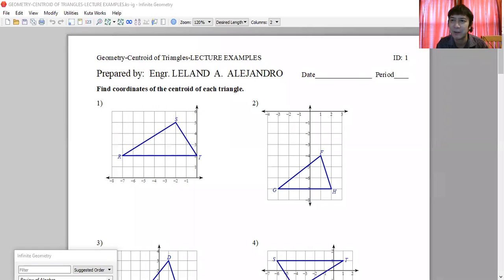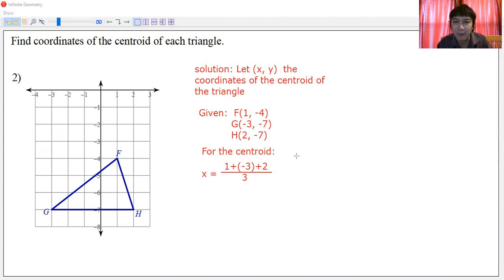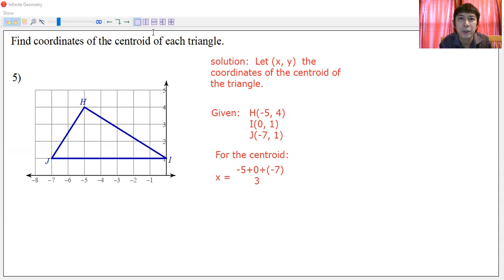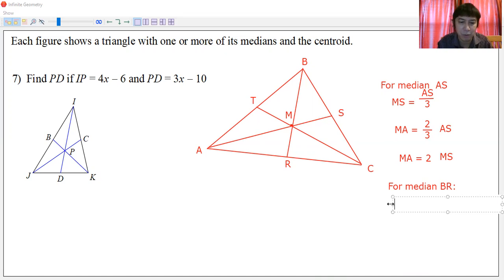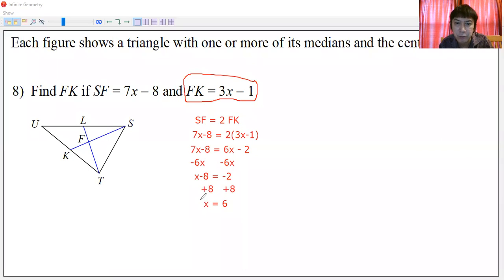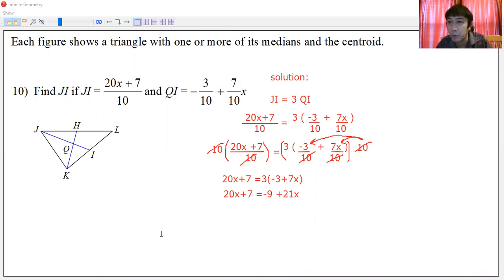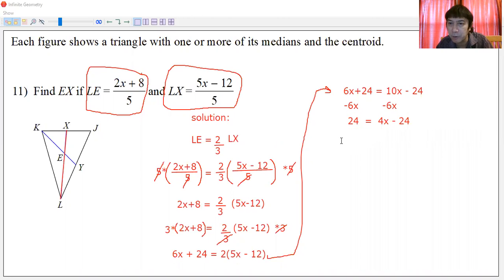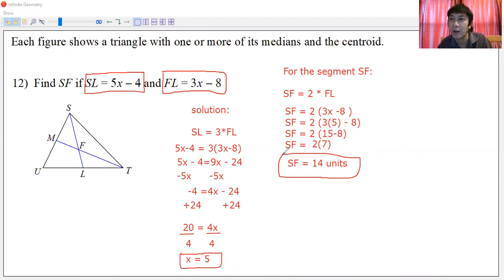Centroid of Triangle by LELAND A. ALEJANDRO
This video contains 12 illustrative examples on how to find the coordinates of the centroid of triangle with given coordinates of the vertices.  The video also includes examples on how to compute unknown lengths of segments of the medians of triangles.